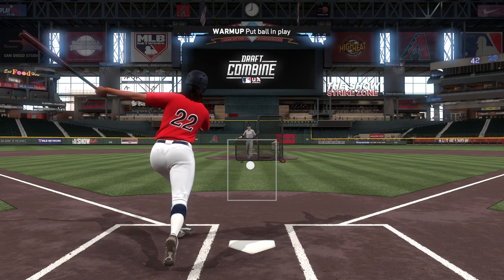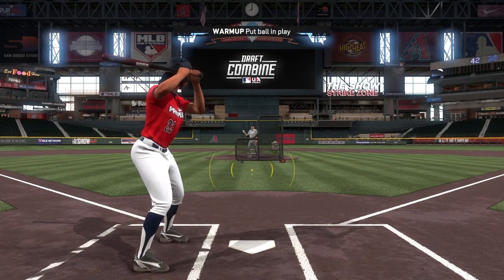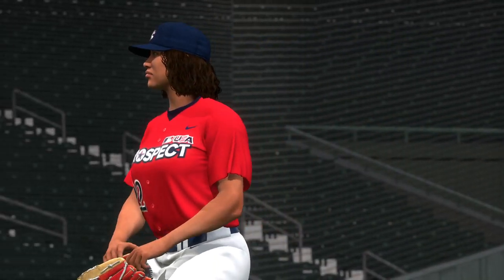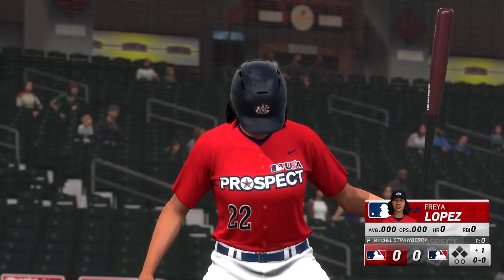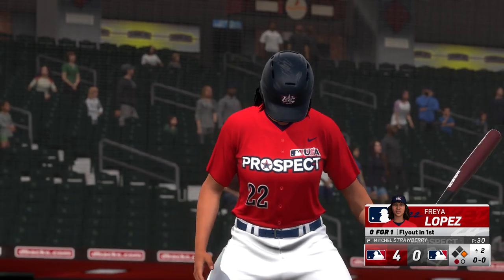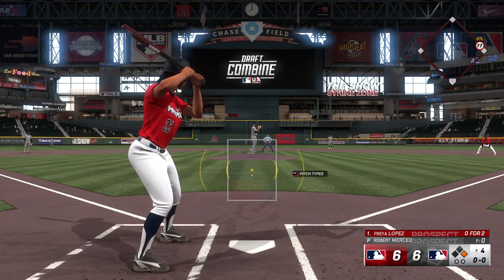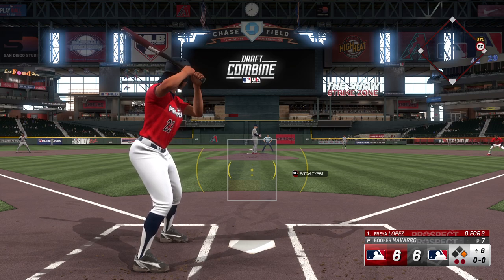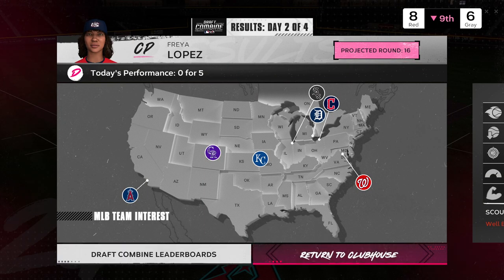MLB The Show 24 - Women's Road to the Show - Draft Combine Day 1 and Day 2 - Xbox Series X [HD]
MLB The Show 24 has become the hub for the array of improvements that San Diego should've made in last year's game. Review

GamesCreed is your most up to date source for video game news and reviews. For more awesome game news, reviews and exclusives, check out